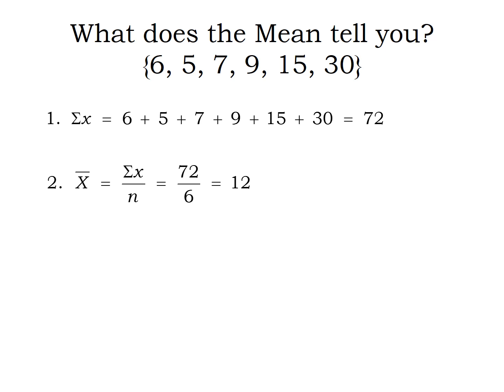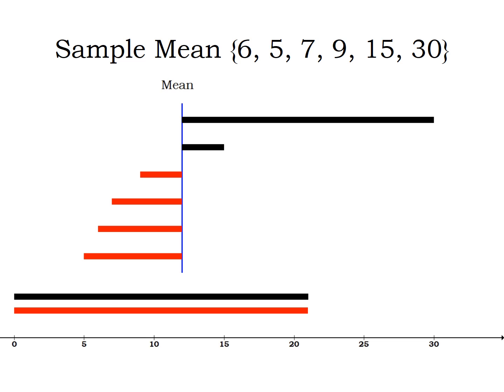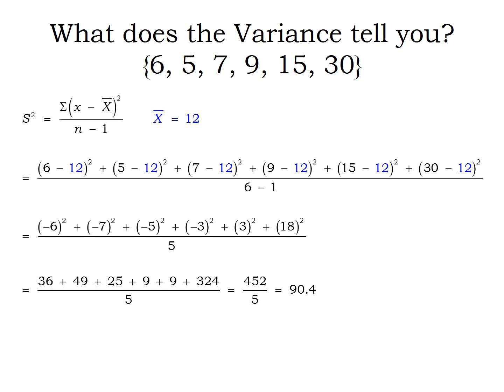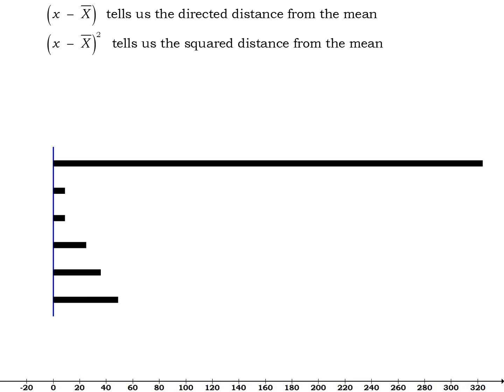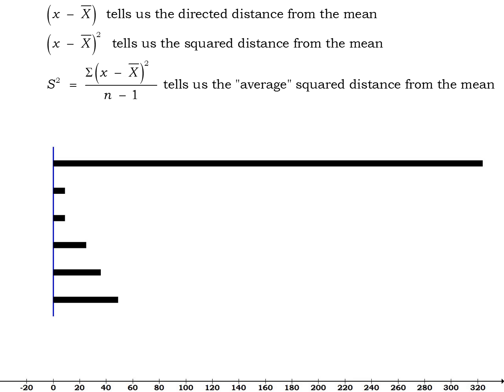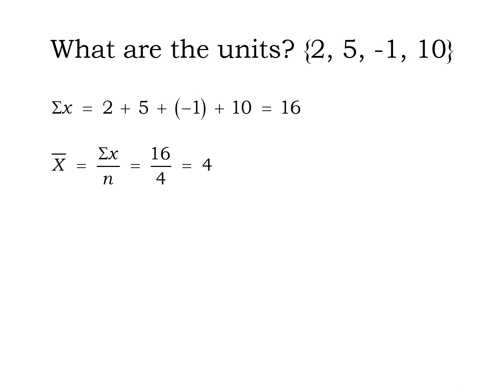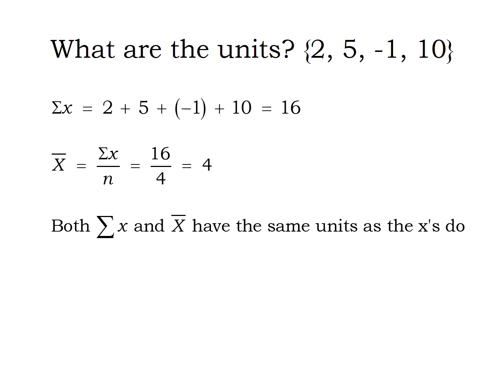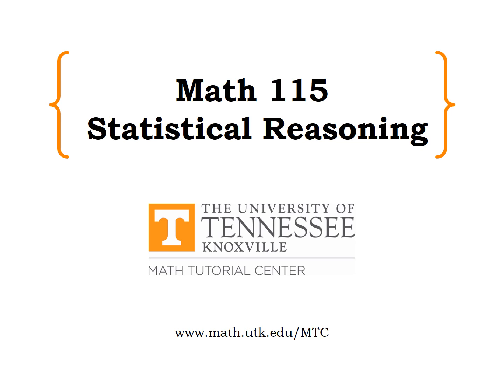Interpreting the Sample Mean, Variance and Standard Deviation and their units